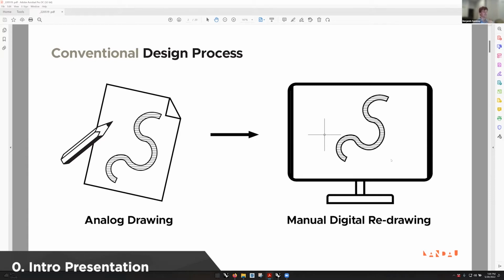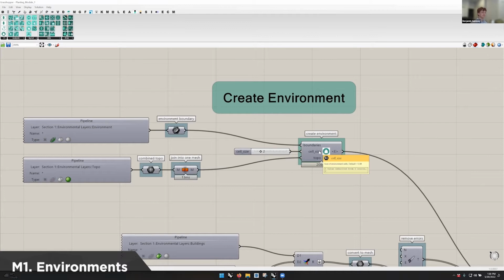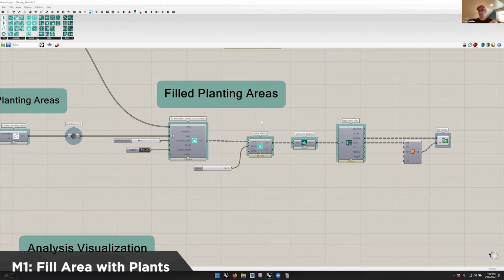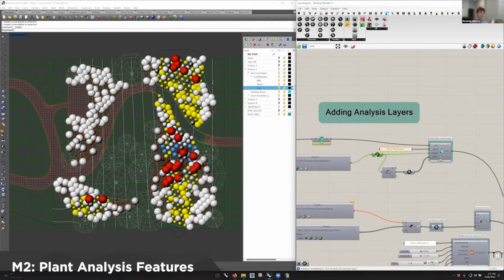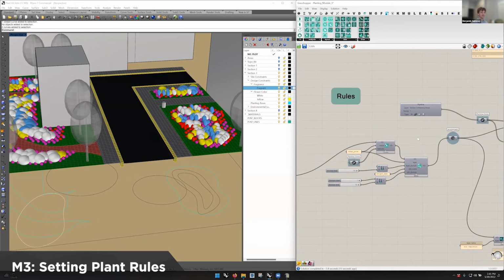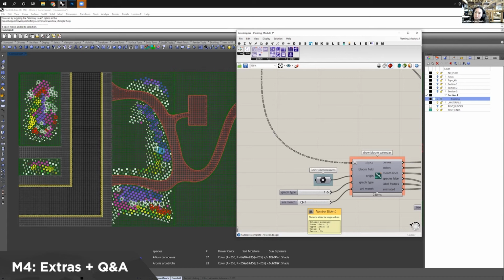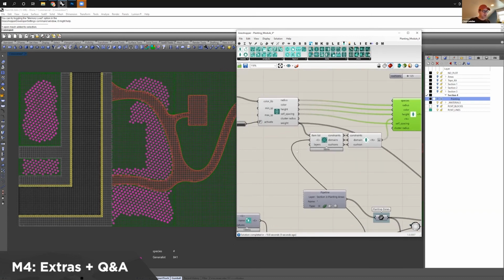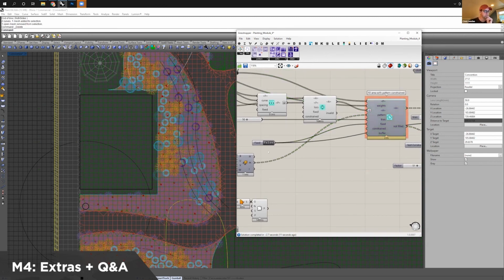Plant Kit Deep Dive Workshop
00:00:00 - Intro Presentation
00:13:36 - M1: Environments
00:26:23 - M1: Import Plant Data/CSV
00:36:29 - M1: Fill Area with Plants
00:42:09 - M1: Visualization
00:47:13 - Module 1: Q&A
00:51:00 - M2: Filled Planting Areas
00:58:45 - M2: Plant Analysis Features
01:13:46 - M3: Niche Values
01:19:32 - M3: Setting Plant Rules
01:25:30 - M3: Output
01:29:24 - M4: Extras + Q&A